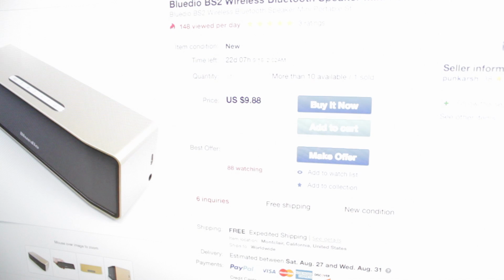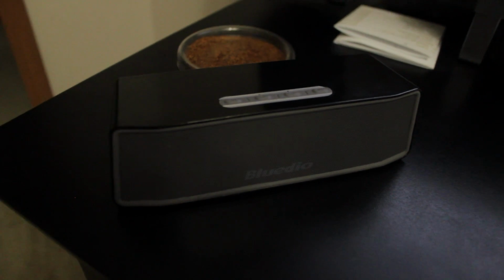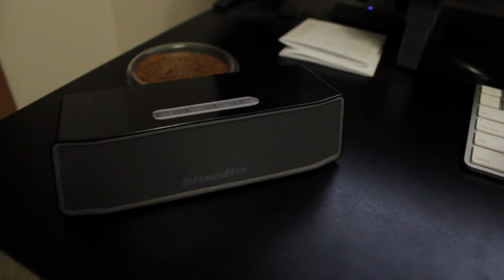Bluedio BS-2 Cheap, Awesome Bluetooth Speaker!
Stumbled across this gem of a speaker I purchased myself about a year ago for what I thought was a great price then. Now its under $10!!!

Music used for soundtest:
Fundament - Creepy
GROLoK Panicrum - Dodo La Saumure